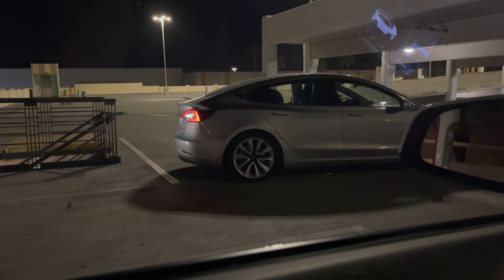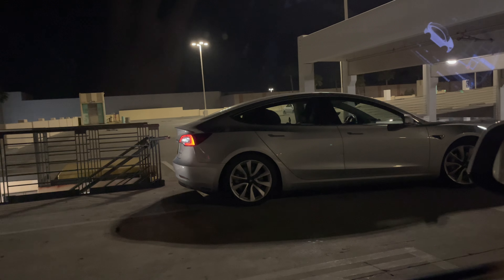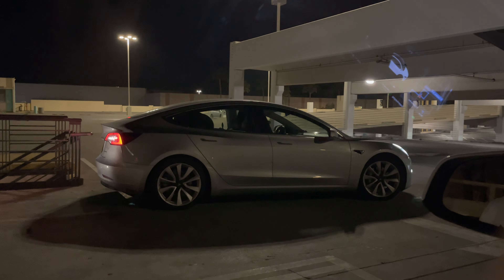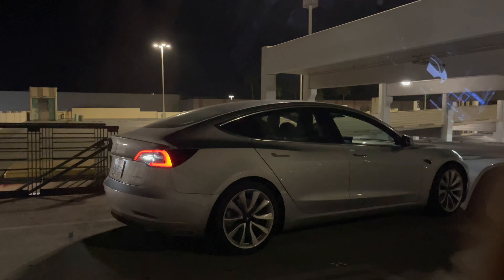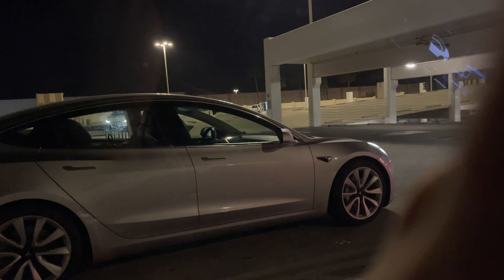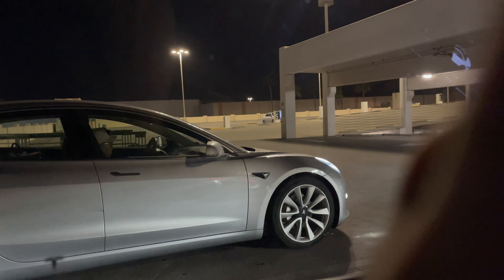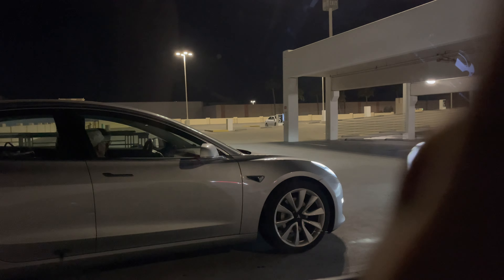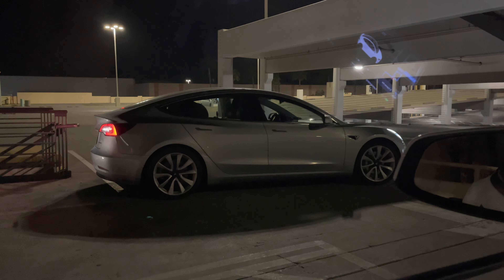Tesla Supercharging Failed